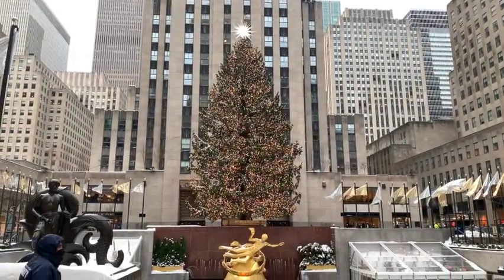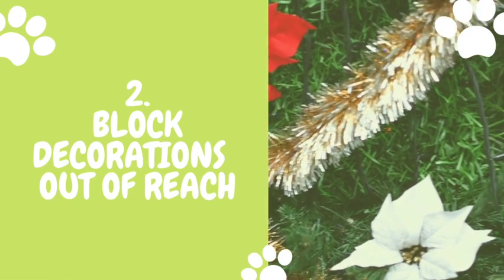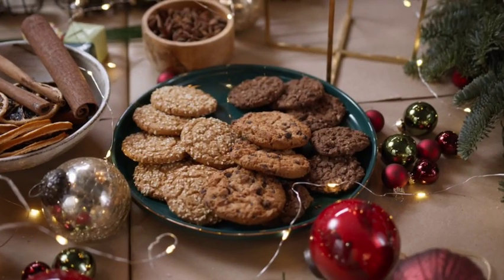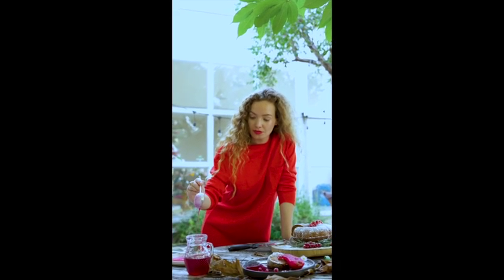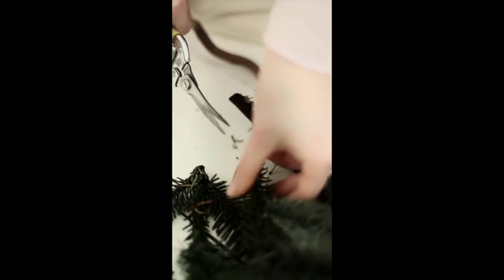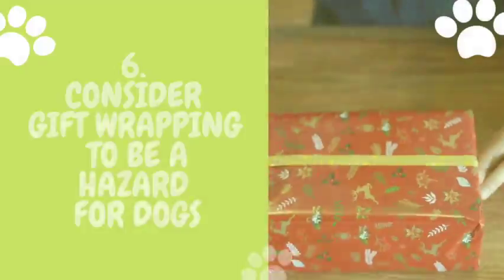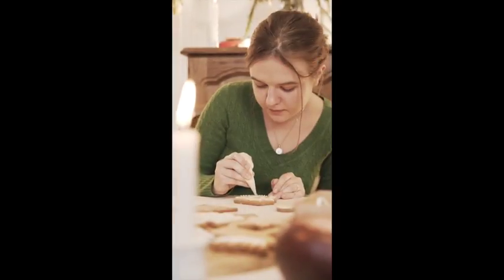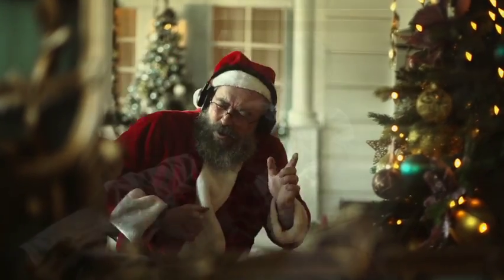Top 8 Holiday Safety Tips for Dogs - How to Keep Your Dog Safe This Holiday Season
The holidays are a crazy time for many of us. They typically involve lots of friends and family, lots of traditions and plenty of delicious foods. It’s also a time when the house is filled with visitors coming and going, deliveries arriving and plenty of unusual sights, sounds and smells. It can be a scary time for your dog – so it’s up to you to help make sure this is a stress-free season for them. Here are 8 holiday safety tips for you and your dog that can help make this a great season for all.

PET POSION HOTLINE NUMBERS

SHOP GREAT DOG & PUPPY PRODUCTS:

Foldable Metal Dog Exercise Playpen

FXW Dog Playpen

Stainless Steel Pet ID Tags

Cats Dogs ID Tags

Soft & Chewy Treats for Small & Large Dogs

Wag Training Treats for Dogs

Whimzees Stix Natural Grain-Free Dog Dental Chews